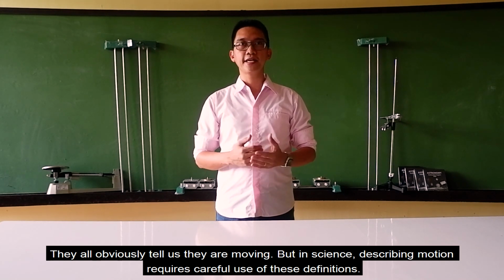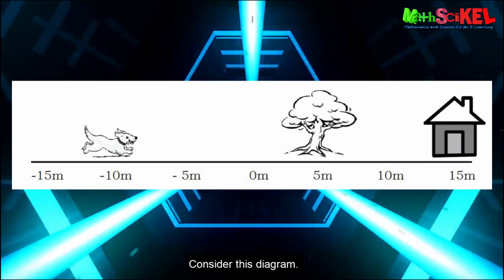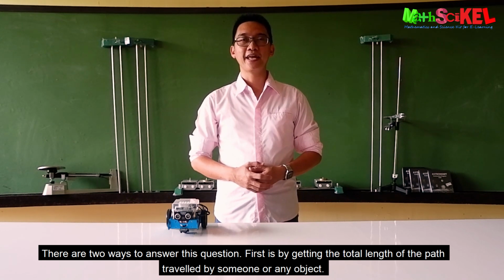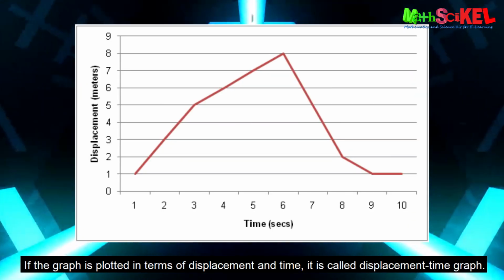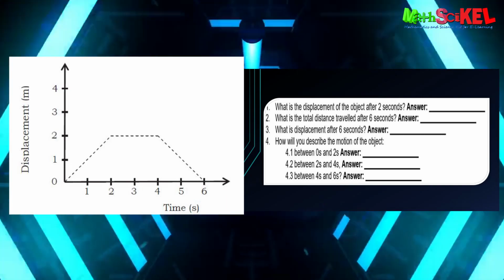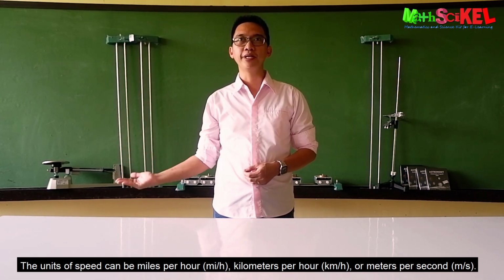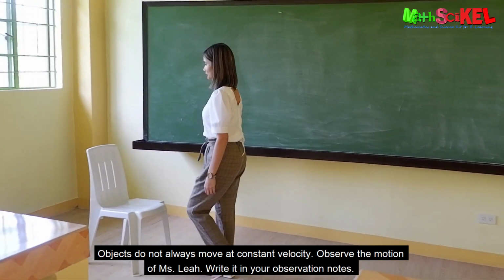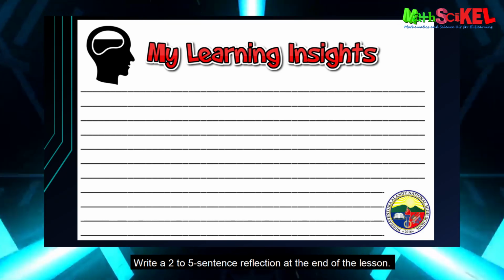Science 7 Quarter 3 Episode 1: Describing Motion in One Dimension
In the first episode of Science 7 Quarter 3, Sir Leonard will teach us how to describe motion of an object in terms of distance or displacement, speed or velocity, and acceleration. This MELC-based educational video is a supplementary learning kit for you while answering your modules in Grade 7 Science. Come with us and enjoy learning Science!